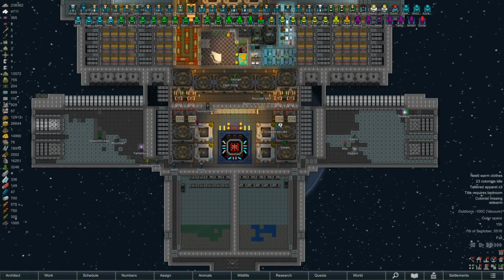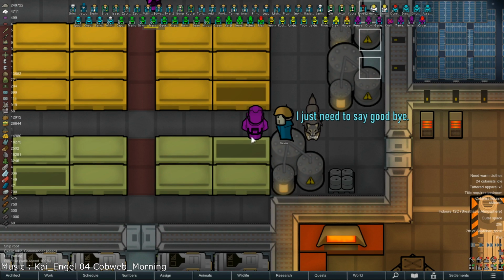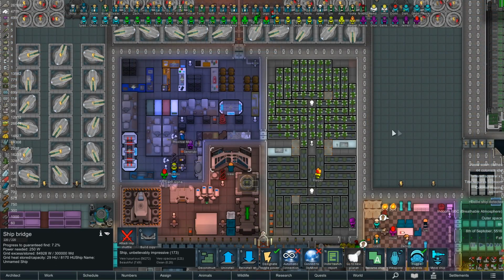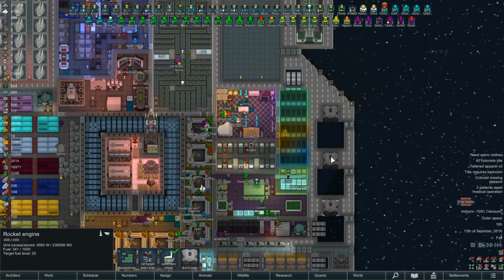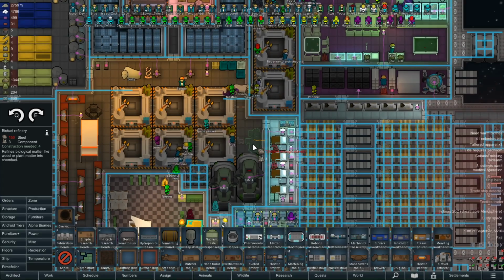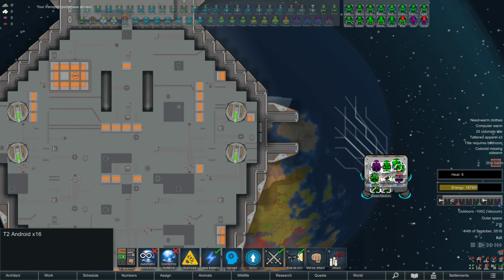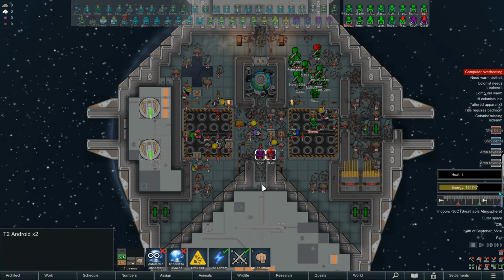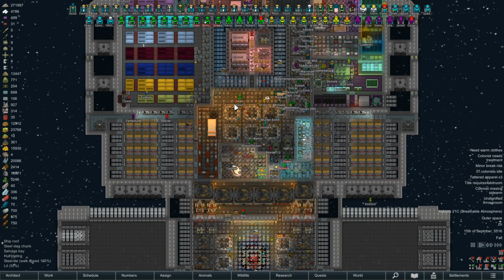#11 Rimworld Save Our Ship 2.3 - Trade Ships Fear Me